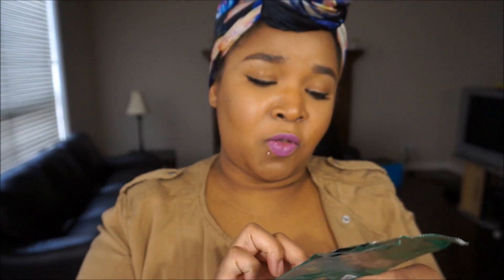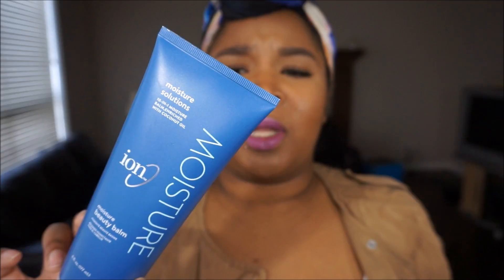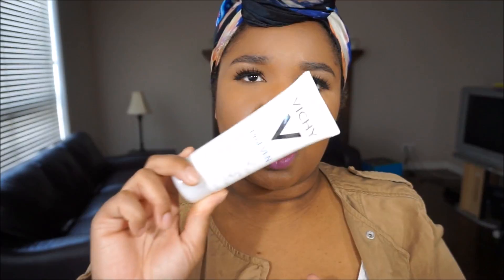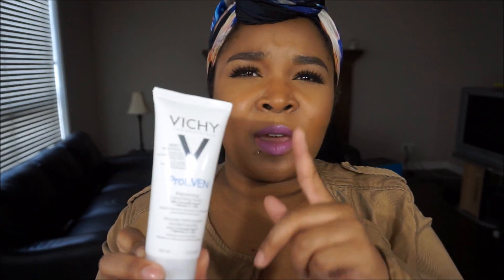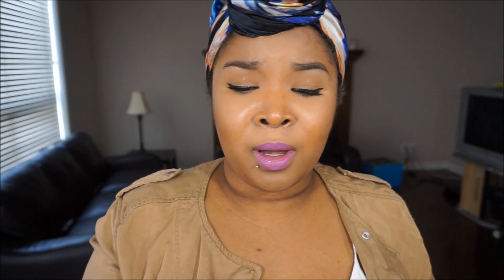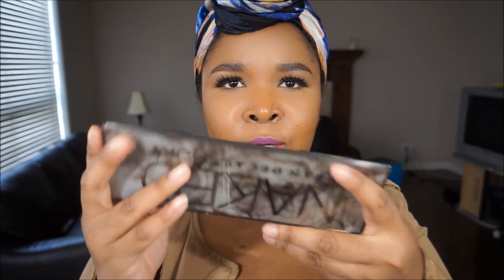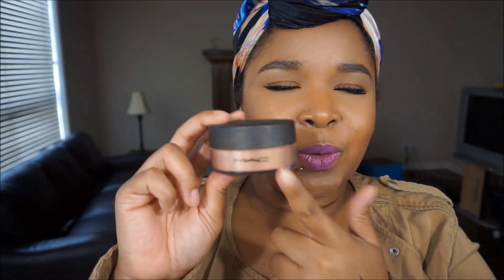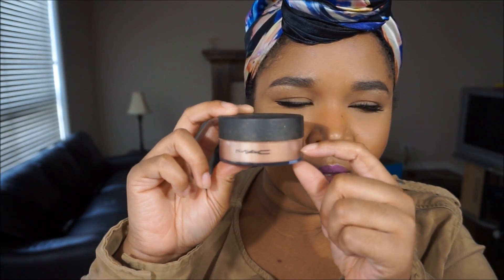MustHaveMondays // March '17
Hey loves, I'm back with a new Must Have Mondays video! I know I missed last month but I wanted to get back into the things that I'm current loving.

Aphogee Essentials Oils For Hair
Clarisonic Plus - discontinued
MAC Iridescent Powder/Loose in Golden Bronze - discontinued

☆ FTC - Items featured in this video were purchased with my own money or received as gifts for my own personal use. Items marked with [*] were received as gratis from training and contest apart of my work.